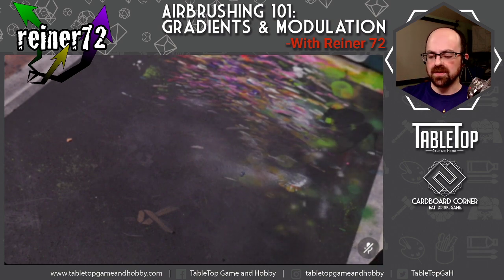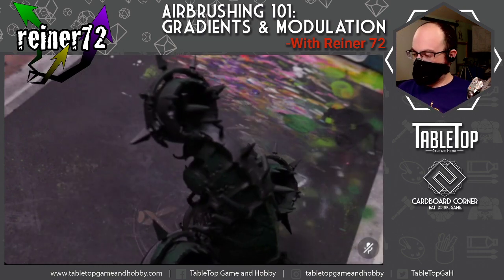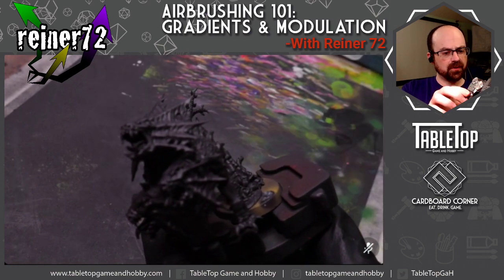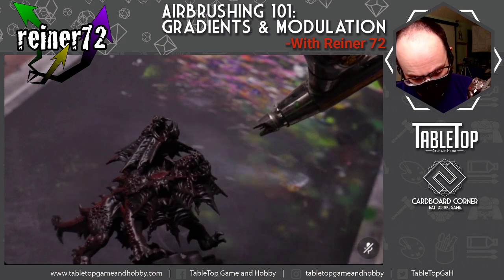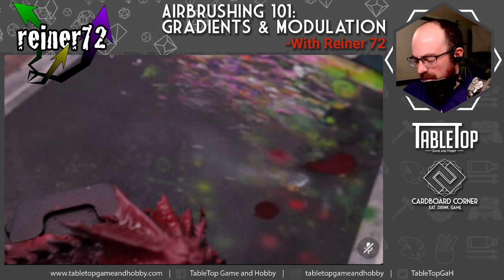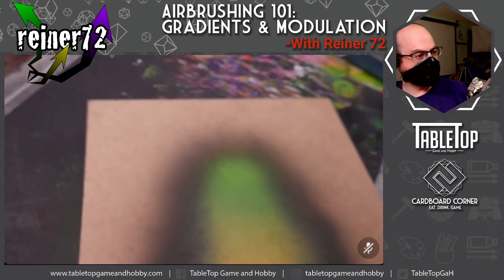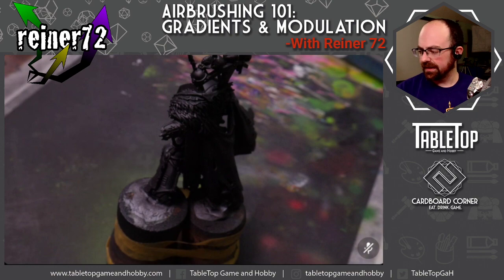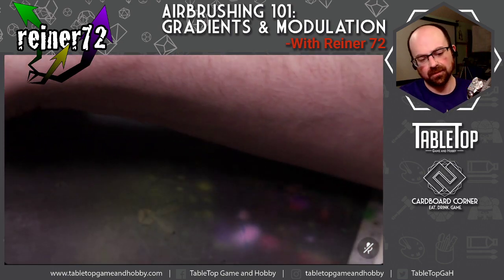Airbrushing 101: Gradients & Modulation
There are many uses for an airbrush in miniature painting. Achieving a smooth base coat quickly and easily, blended highlights, shadows and colour gradients, special effects to impress your friends on the tabletop or in the display cabinet!
In this class, we will cover using an airbrush for gradients and modulations on models.